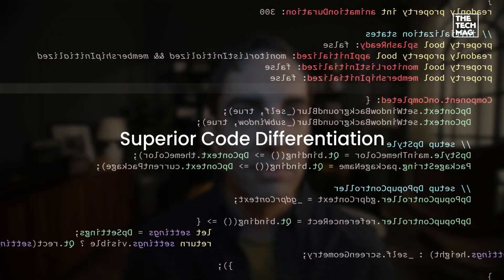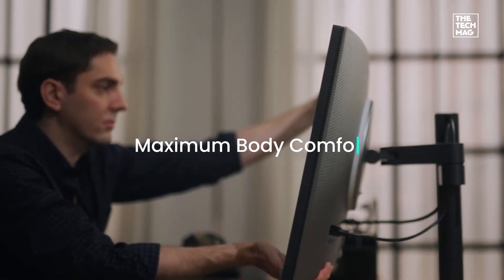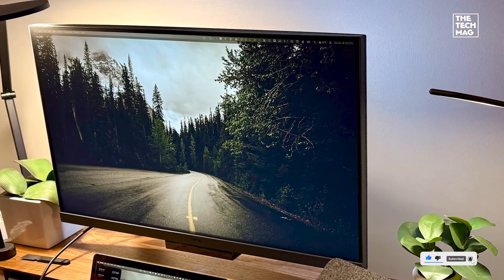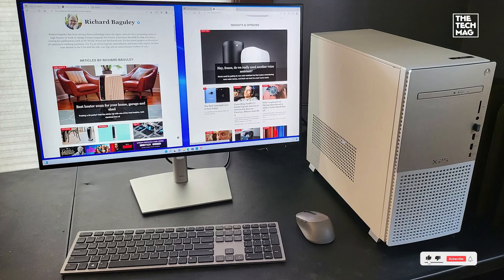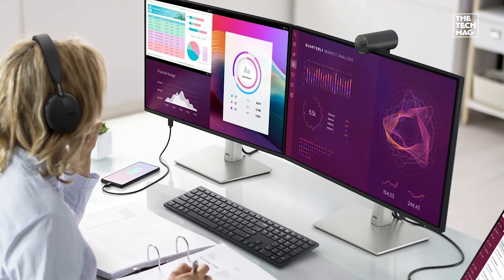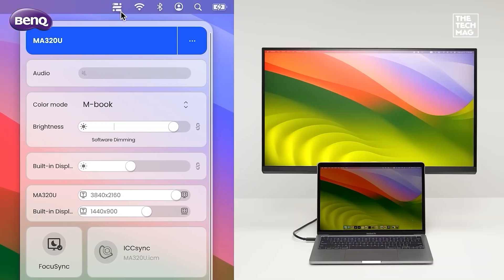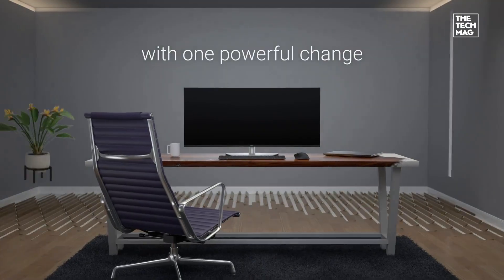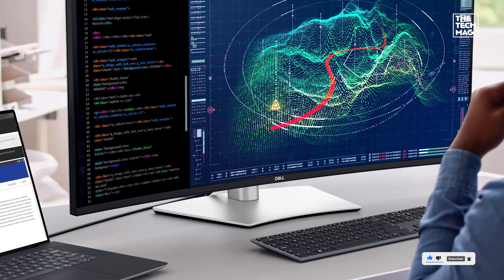What's the BEST Monitor for Programmers in 2025?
Looking for the best monitor for programmers in 2025? Check out our list of the top 5 monitors that will enhance your coding experience!
► BenQ RD320UA
► Dell UltraSharp U2723QE
► Dell P2725HE
► BenQ MA320U
► Dell U4025QW

VIDEO GUIDE
00:00 intro
00:20 BenQ RD320UA
01:05 Dell UltraSharp U2723QE
01:40 Dell P2725HE
02:14 BenQ MA320U
02:55 Dell U4025QW

Are you tired of using a low-quality monitor that's holding you back from being a productive programmer? In this video, we'll be counting down the top programmer monitor of 2025, featuring the latest and greatest in display technology. From 4K resolutions to fast refresh rates, we'll dive into the specs that matter most for coding and programming. Whether you're a beginner or an experienced developer, this video will help you find the perfect monitor to take your coding skills to the next level.